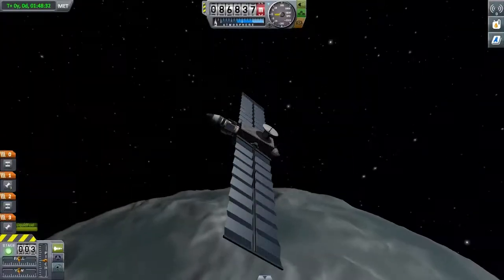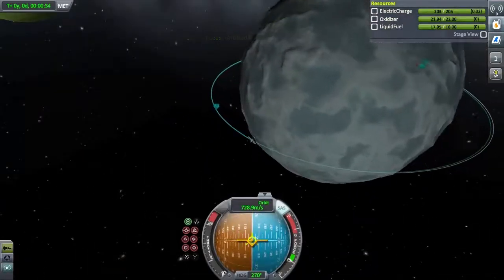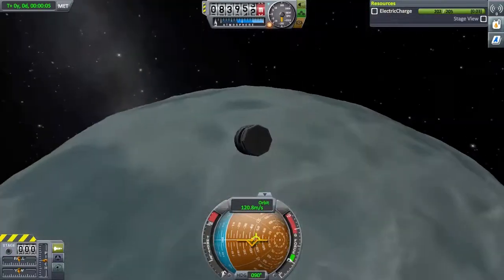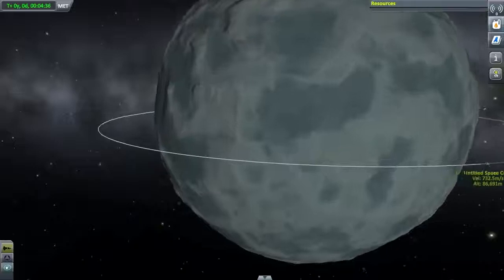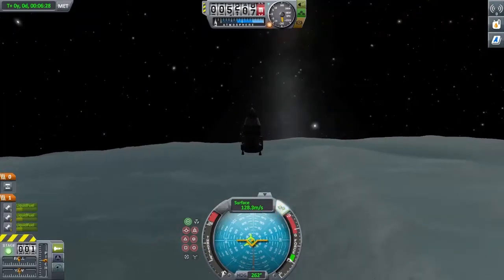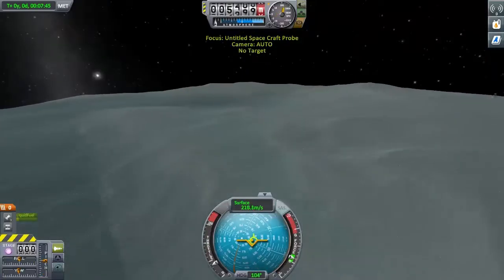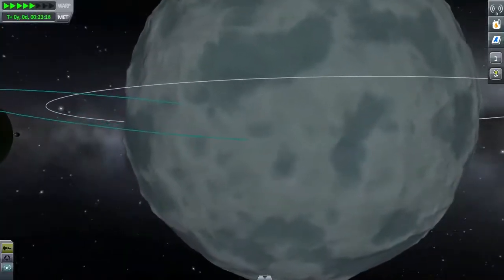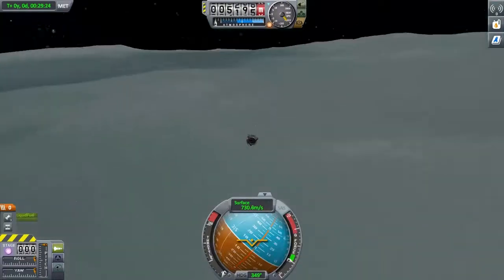KSP 2022 Europa mission and possible impactor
Hello all
In 2022 NASA hopes to launch a probe to Europa to orbit it and study the moon, one of the payloads competing to tag along with it is an ESA ice impactor probe named "Akon" I simulate it here and talk about the misison.